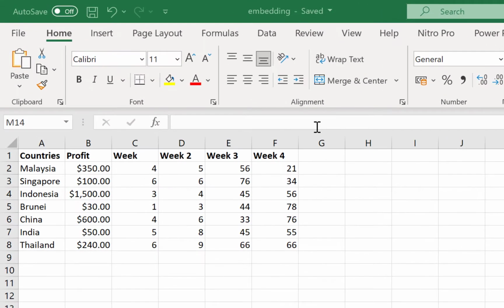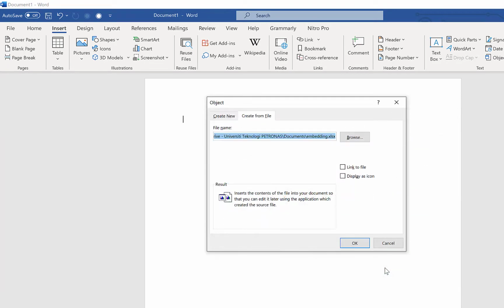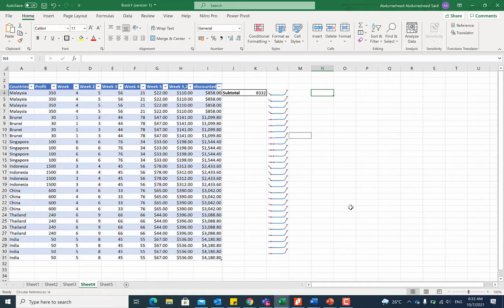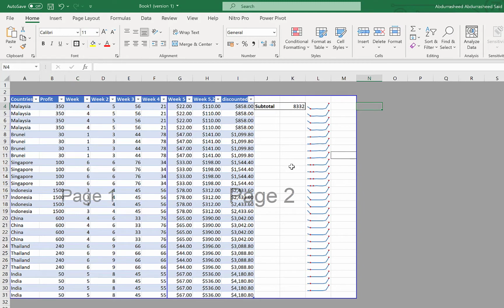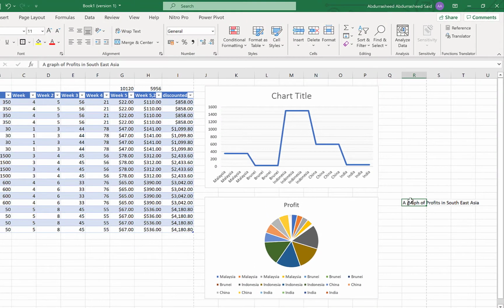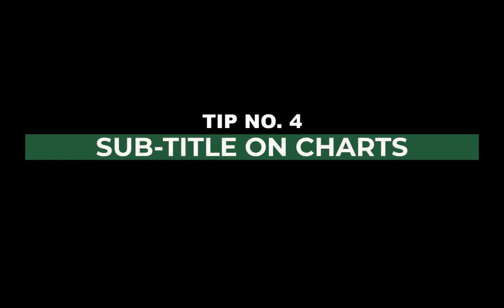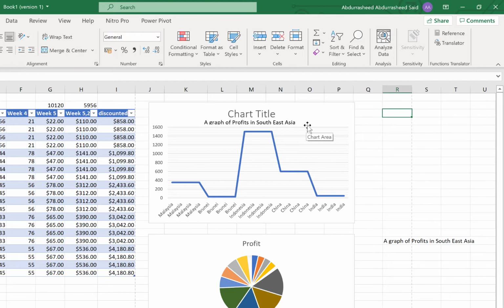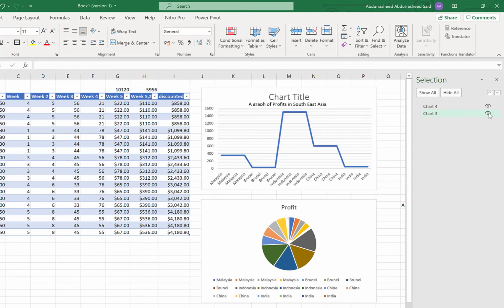5 Microsoft Excel Ultimate Tips [Part 10 of 10]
In this video, I shared five (5) cool tips and tricks on how to use Microsoft excel. The tips include how to embed an excel file with Microsoft word, printing tricks, how to insert the smart chart titles, how to insert subtitles in charts and how to temporarily hide charts in Microsoft excel. Feel free to apply the tips and tricks to take your data analysis to the next level.
Timestamps:
0:00 Introduction
0:37 Embedding
2:20 Printing tricks
3:48 Smart chart titles
4:57 Subtitles in charts
6:03 Hide charts
6:46 Conclusion